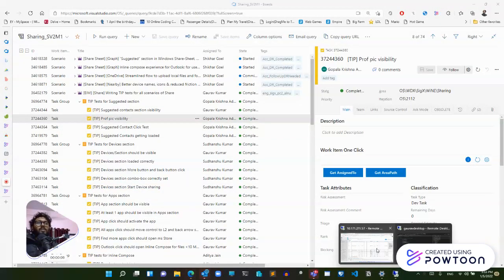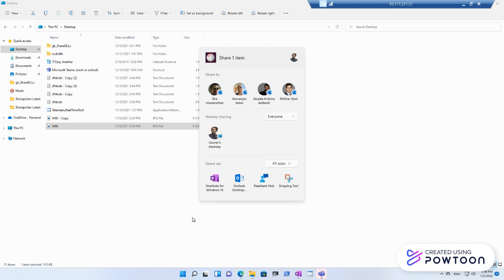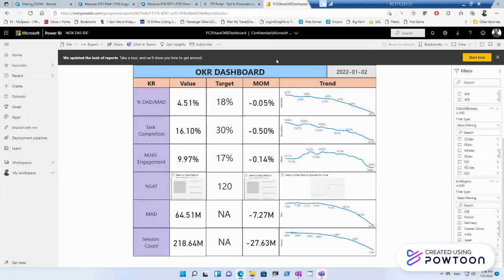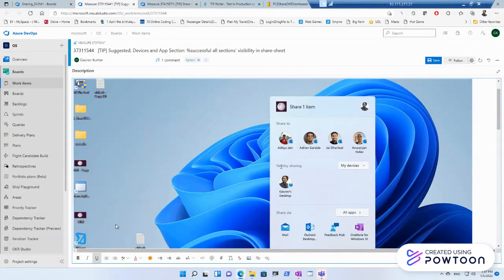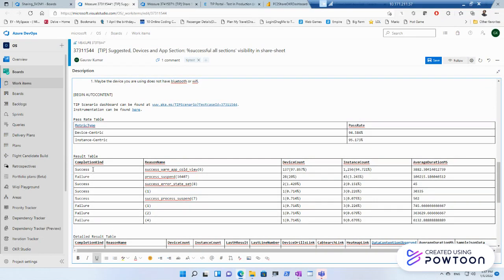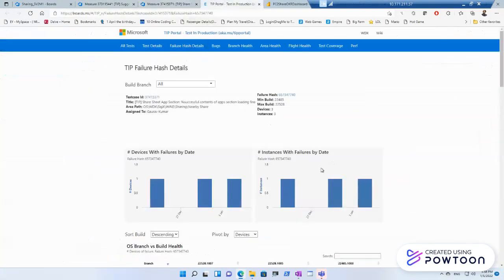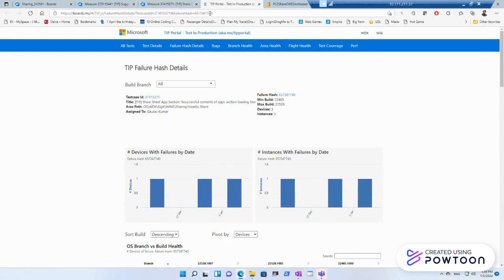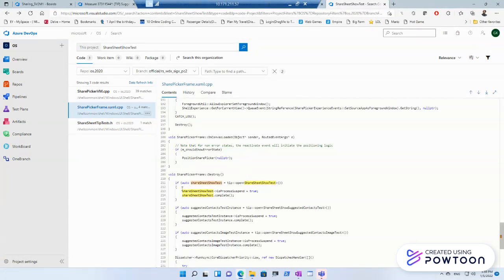Sharing_SV2M1 - Boards Jan 05, 2022